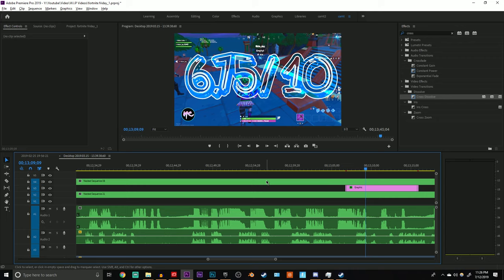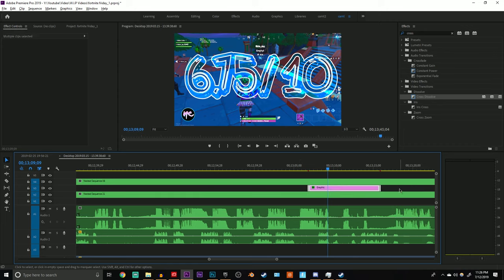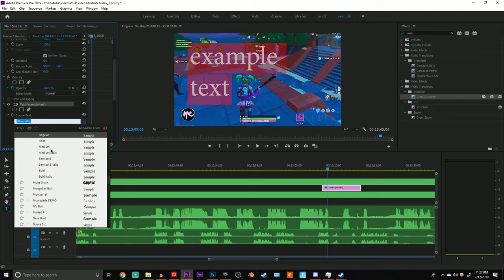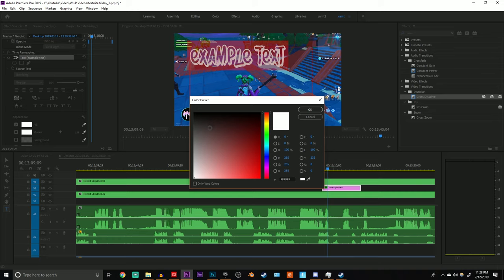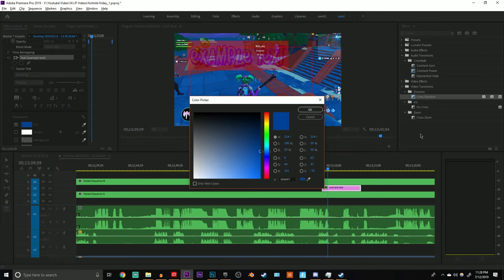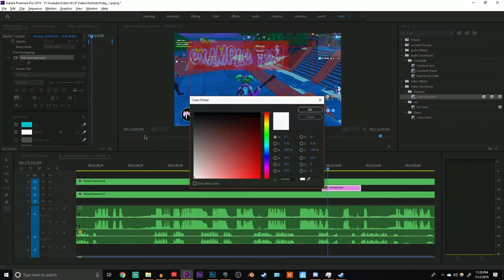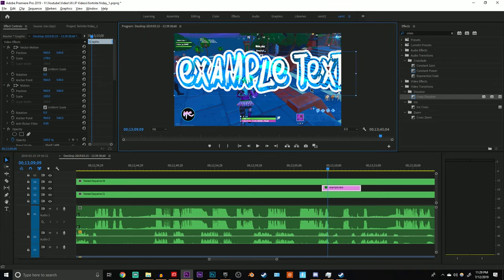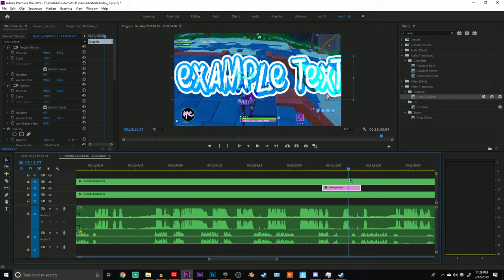How To Make Translucent Text In Adobe Premiere Pro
Support Nizio
Creator Code:Nizio_Team

Game - Adobe Premiere Pro CC 2019